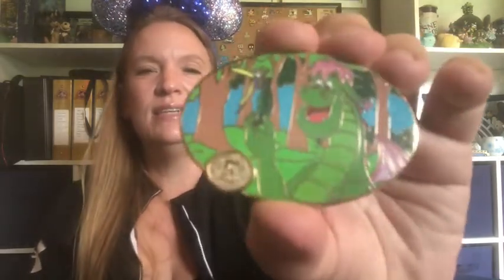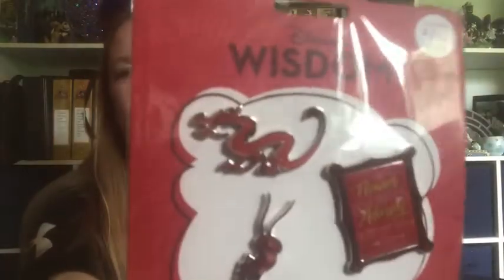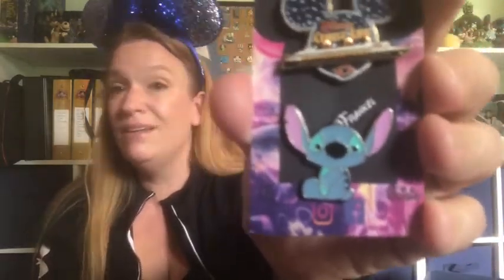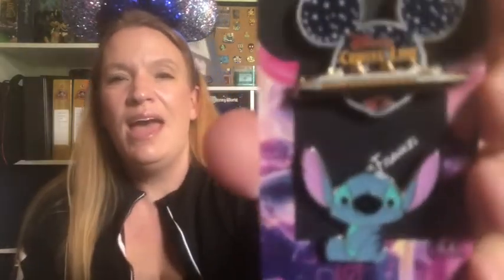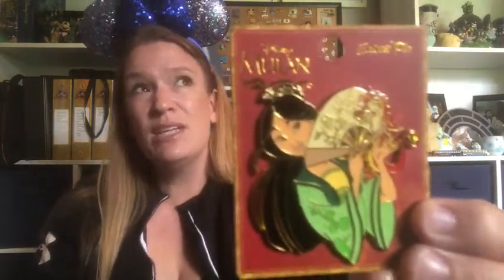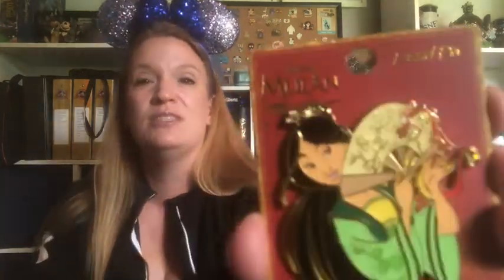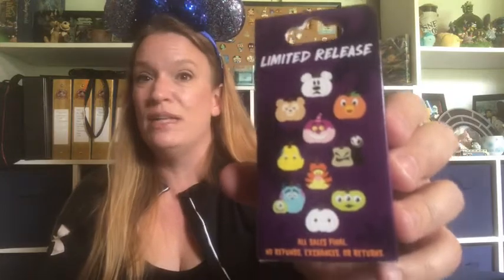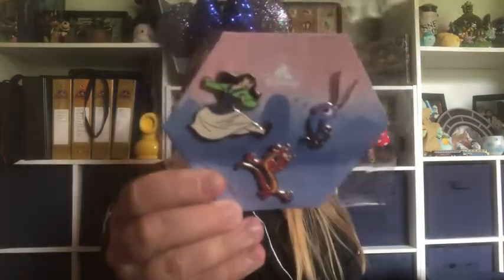Disney Shopping Haul - Pin Mail - Fun Announcement - Subscribe to Enter Giveaway!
Welcome back fans of all things Disney. Today I have some exciting news to share with all of you as well as some pretty awesome goodies I have picked up from Box Lunch, Shop Disney, Live Sales, and Facebook. Which item was your favorite?

Upcoming Shopping Trip - My next shopping trip to Disney Springs is scheduled for August 29th.

Animal Antics: Fairly subdued today, but notice which kitten comes when I call the dogs for treats. I swear he thinks he is a dog just like his sisters :)

Enter to win a mystery box of Disney goodies!!

How to enter:
1) Like the video
3) Comment - You will get one entry into the drawing for each video you comment on.
Good Luck!!

The Character Warehouse locations are closed until further notice. I will update you via Facebook when I will be able to shop again. The shopping fee at outlet locations is 20% of cost of merchandise ($10 minimum). For shopping at non-Outlet locations, the shopping fee is 10% of cost of merchandise ($5 min. shopping fee).